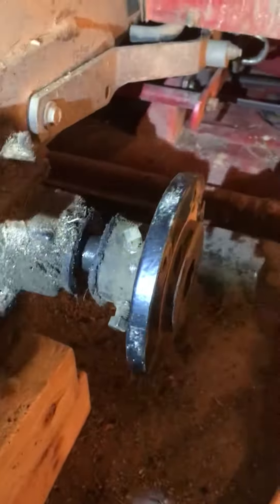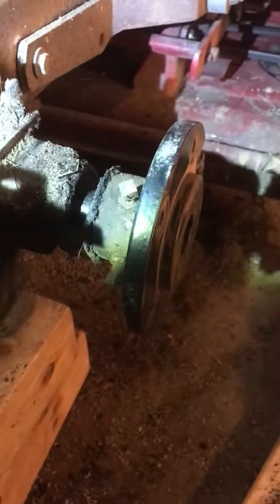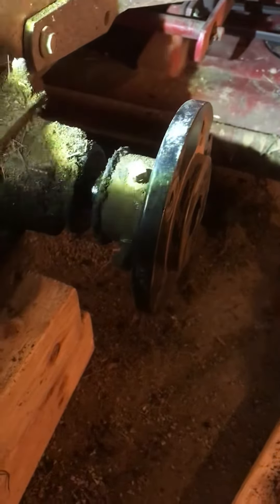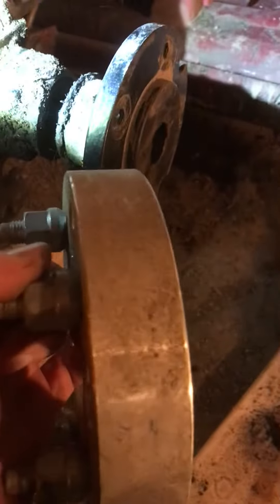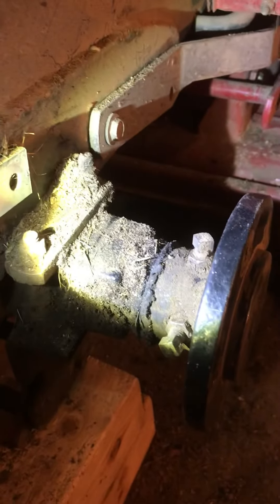Toro 522xi Right Hub Movement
This is one repair I haven’t tried on any of my Toro 5xi tractors. I’m guessing that the half moon key is worn out. The axle shaft itself has very little play.